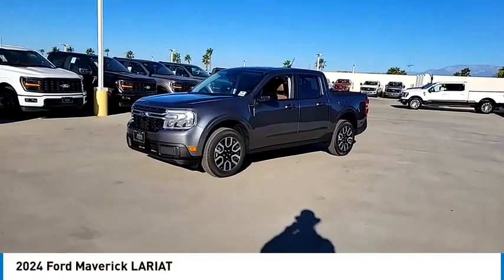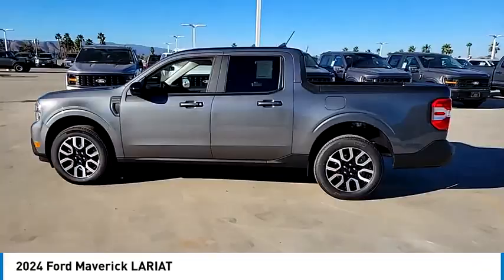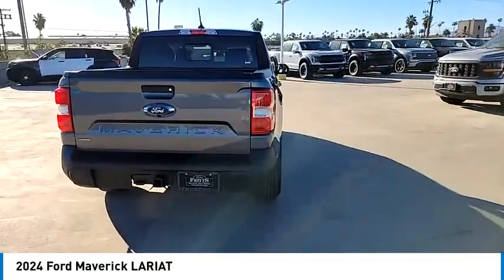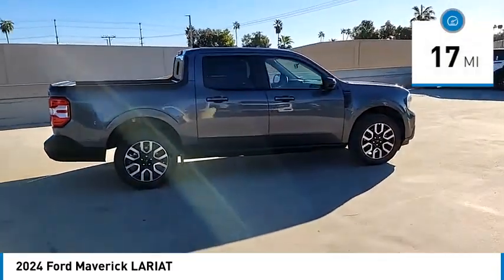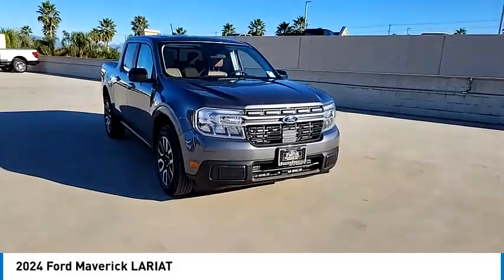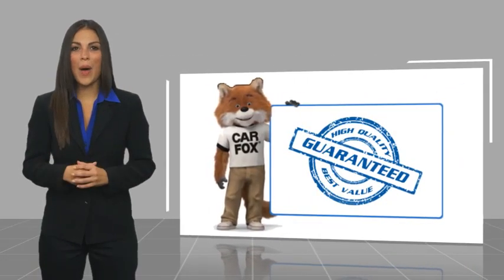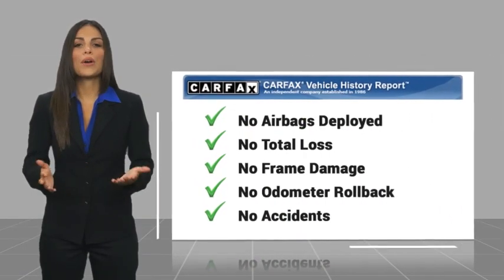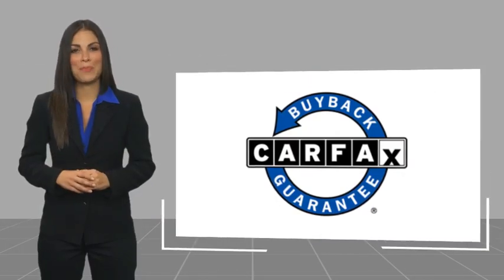2024 Ford Maverick RIVERSIDE,TEMECULA,SAN BERNARDINO,MORENO VALLEY,FONTANA 00040901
2024 Ford Maverick LARIAT

Fritts Ford
8000 Auto Drive